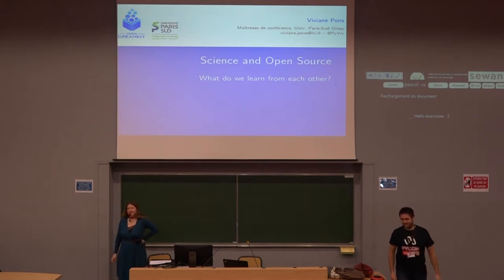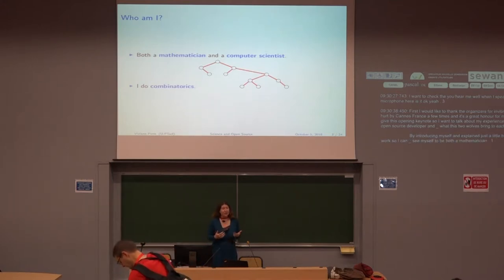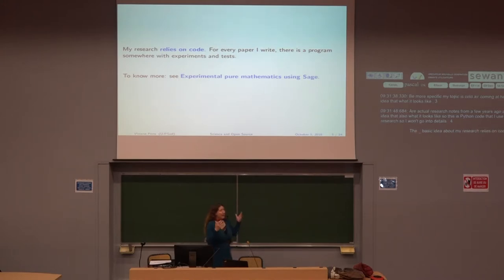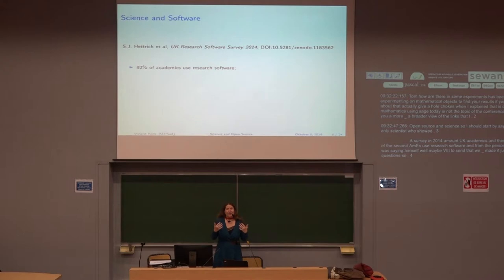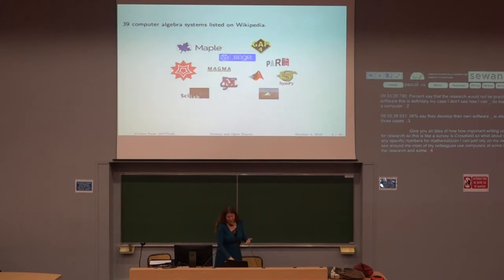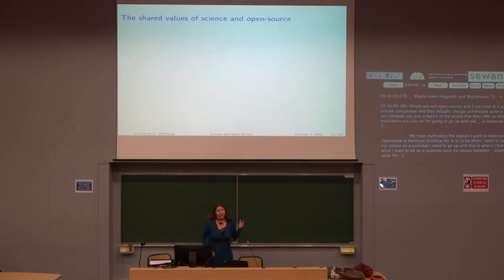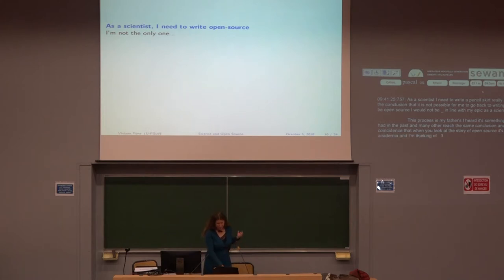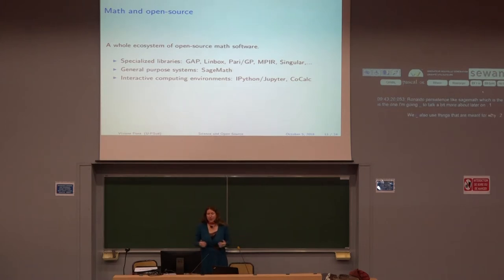PyconFR 2018 - Science and Open Source: what do we learn from each other ? - Viviane Pons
Keynote #1  PyconFR 2018 - Science and Open Source: what do we learn from each other ? - Viviane Pons